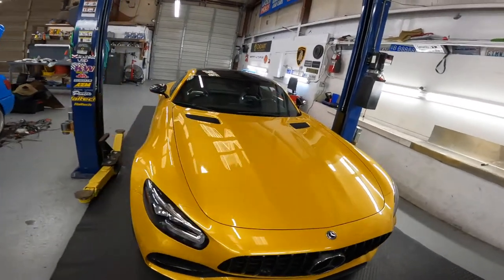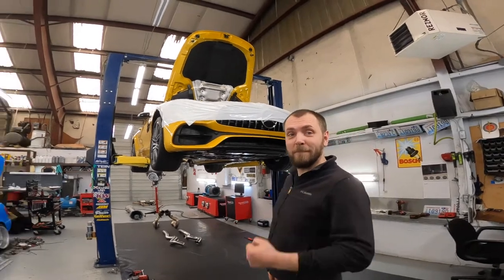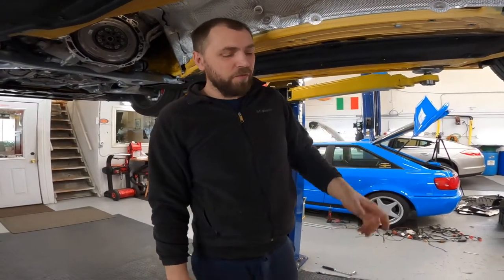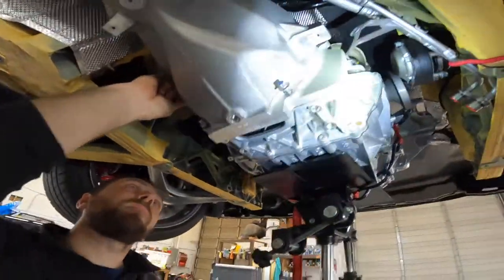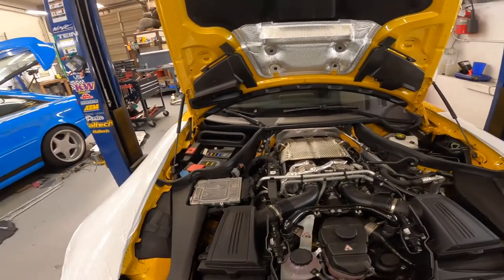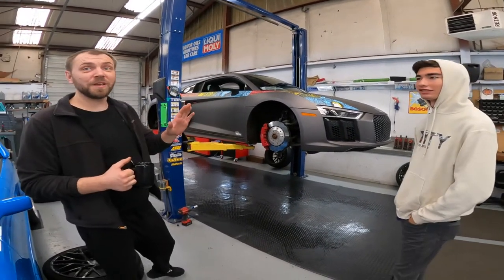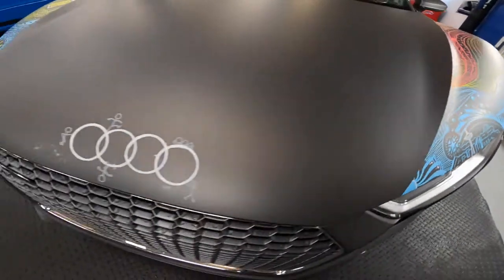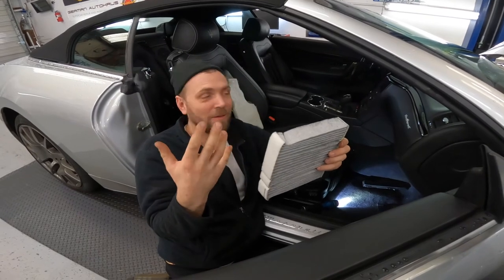2020 Mercedes GT C Weistec downpipes installation and dyno pulls, Audi R8 time to lower it. VLOG#41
In this vlog you can see :
How we replace downpipes on Mercedes GT C and pull car on dyno , really interesting numbers
Jack and his Audi r8 gen2 visit us for lowering spring installation